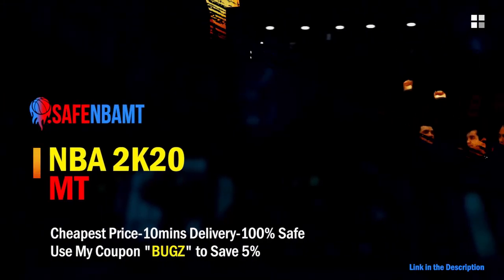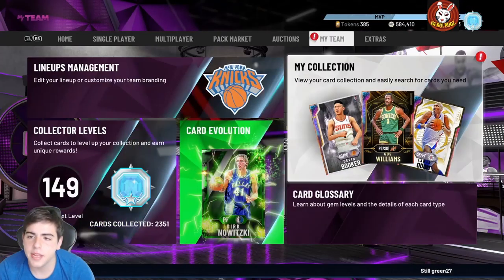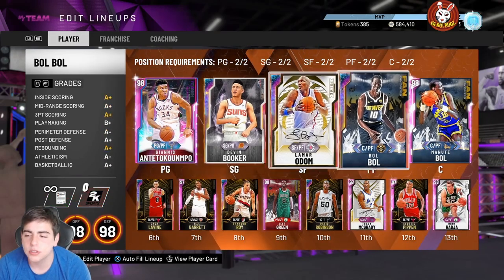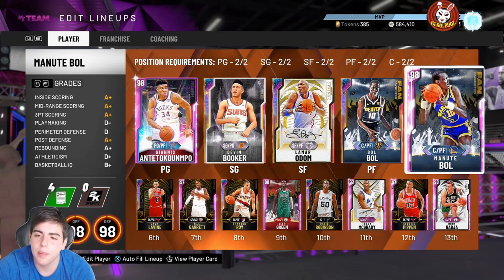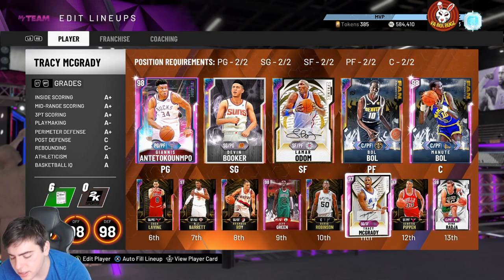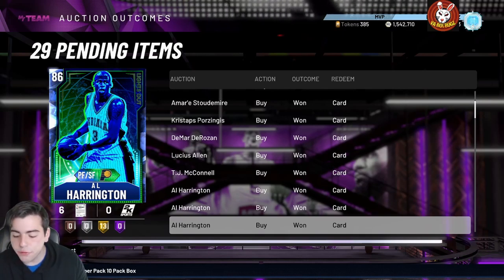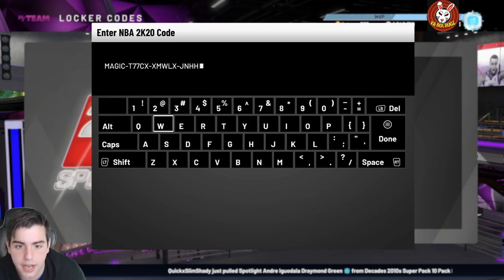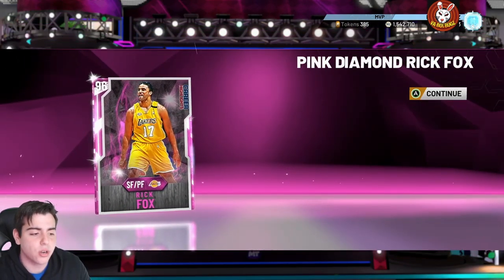INSANE NEW FREE PINK DIAMOND LOCKER CODE! CHANCE AT FREE MAGIC AND RICK FOX! | NBA 2K20 MY TEAM